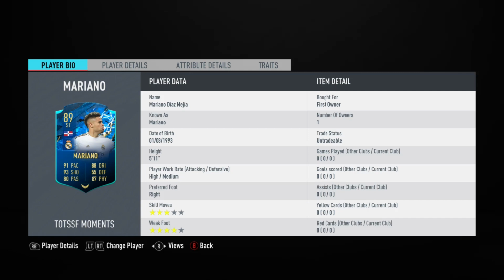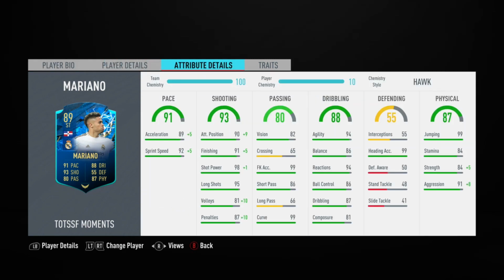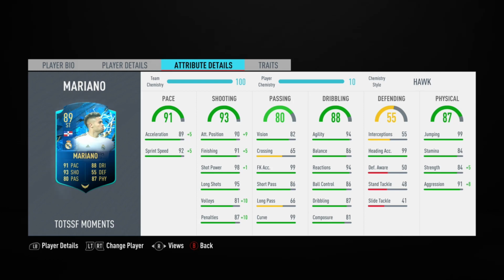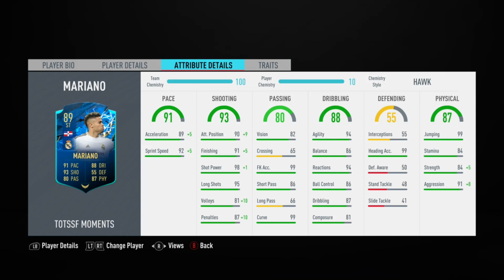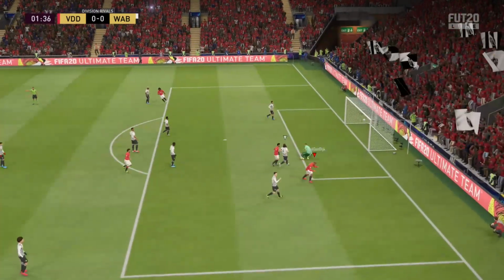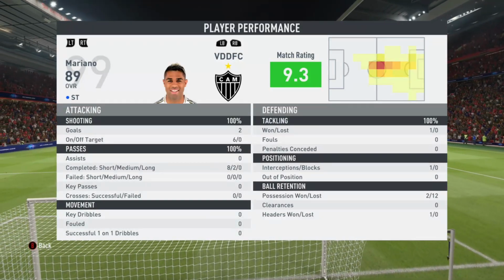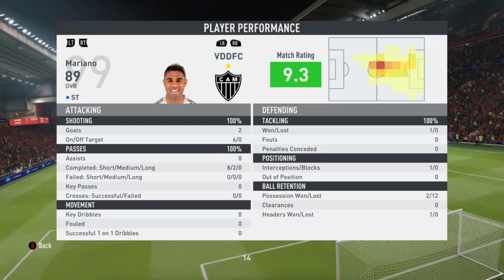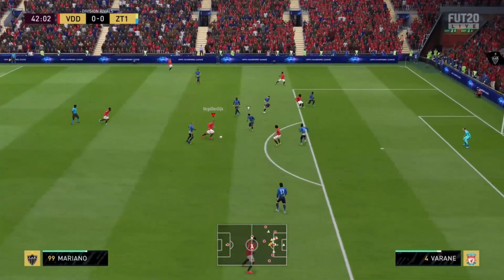FIFA 20 - TOTS MOMENTS MARIANO PLAYER REVIEW!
So today we are taking a quick look at the new TOTSSF Moments Mariano card, I said video would be out on Sunday but to give you guys as much chance to complete the objectives as possible, I kept it short and got it out quick!